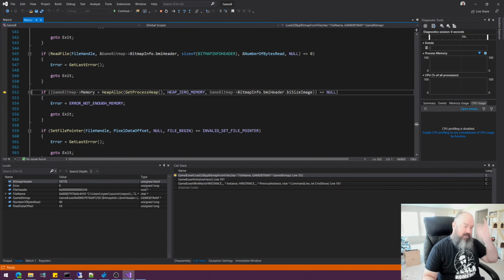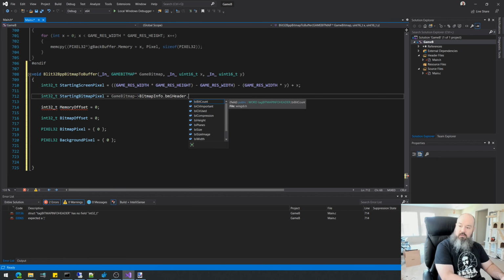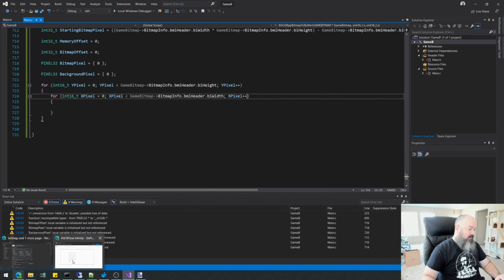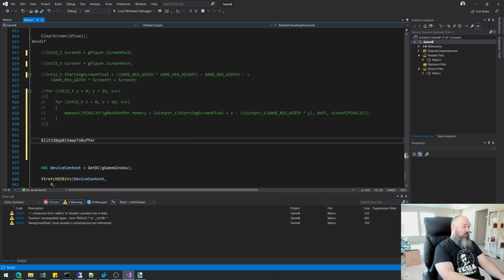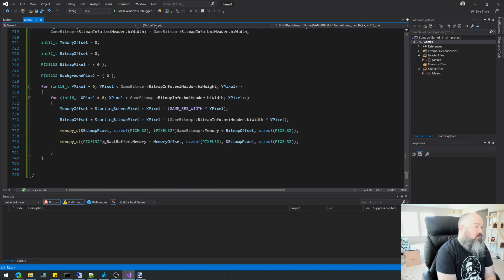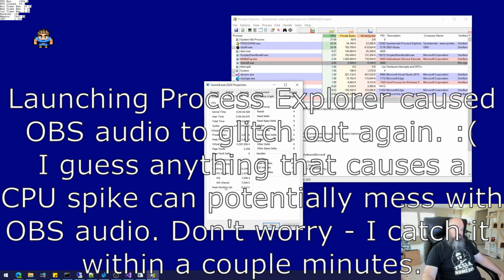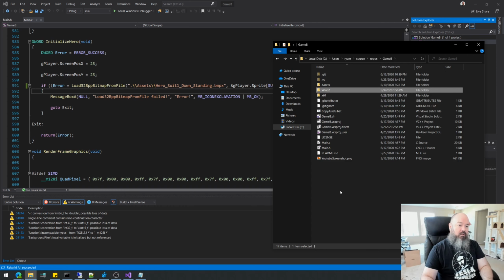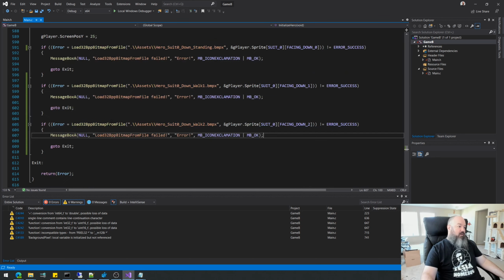EP0016 - Blit32BppBitmapToBuffer - Making a video game from scratch in C